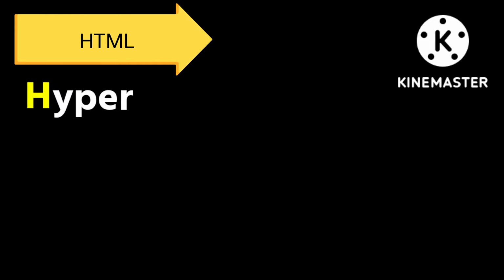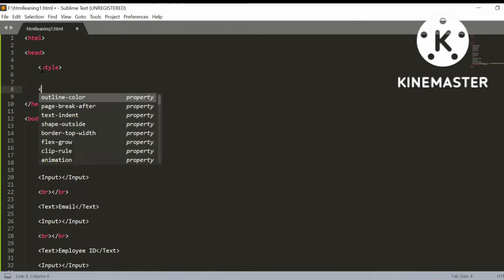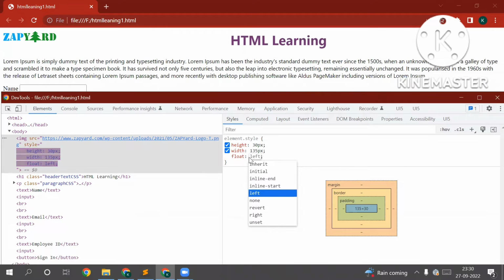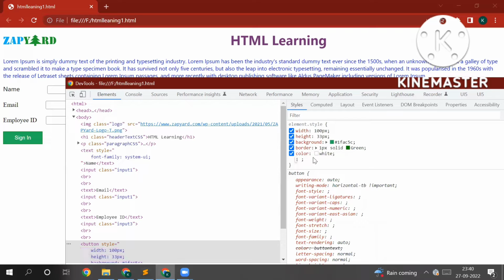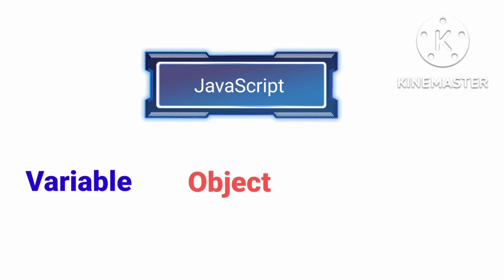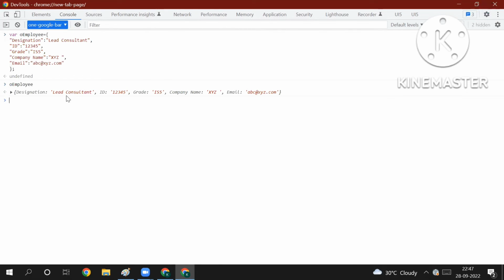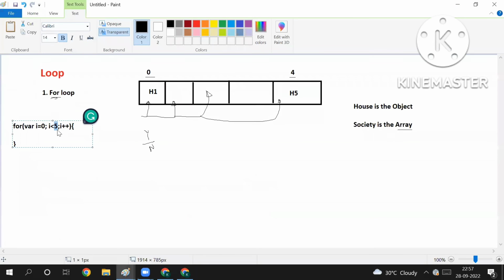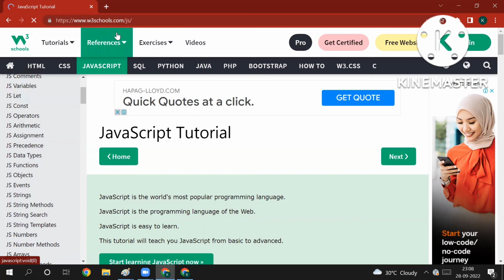HTML, CSS & JavaScript for Beginners & Developers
As front-end UI developers, the three main languages used to build websites are HTML, CSS, and JavaScript. JavaScript is the programming language, we use HTML to structure the site, and we use CSS to design and layout the web page. If you are an ABAP developer and want to learn UI5/Fiori, this video is a must for you. You will get an overview of how to start. If you are freshers who want to learn web development, you are in the right place.